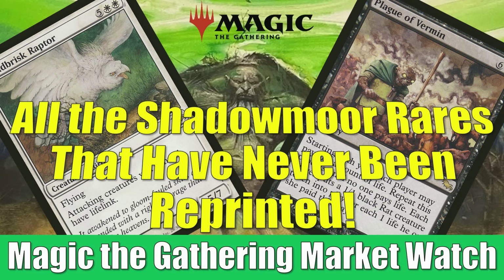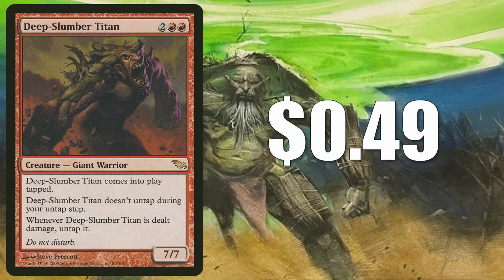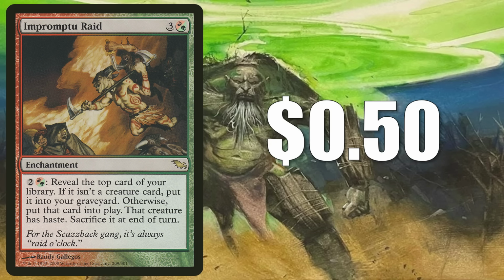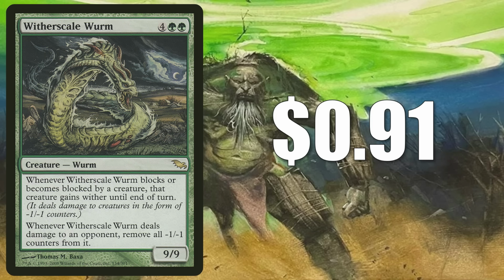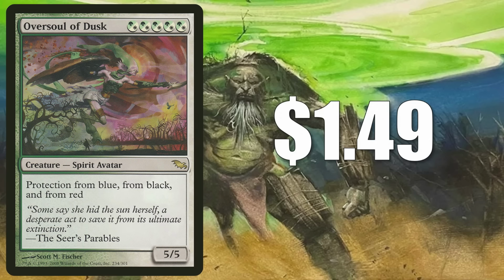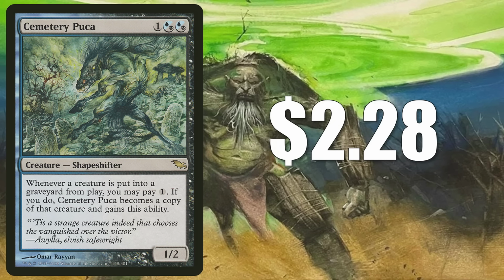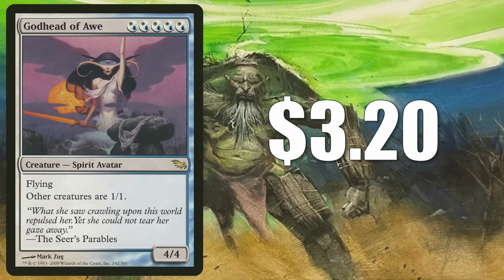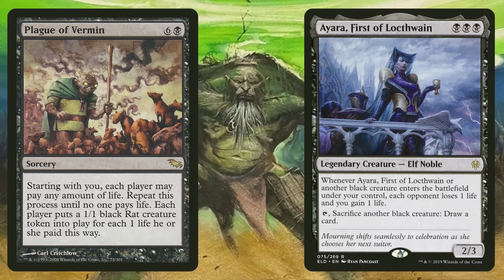Magic the Gathering Market Watch: All the Shadowmoor Rares That Have Never Been Reprinted!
Join us as we look at nineteen Magic the Gathering Shadowmoor Rares that have never been reprinted, in this special edition of the Magic the Gathering Market Watch.

Cesareo Garasa
Drave
Marcos Ong
Mark Vonbank
Omar Rodriguez
Thomas Wright
Todd Branch
WolfOfTinStreet – BAN

Joseph Capitani

BearBearsRVA
Cade Browning
Joseph
Summer Tardy

Miguel Almendras

Alex
Andrew Caltagirone
Anthony Paramo
David Olivares
Frank Tilley
Hostmolch
Jeff Joecken
Kylejrutter
Lew Dukes
Loïc Van Doorn
Oliver Padberg
Patrick Farley
Quintin Ang
Richard Dye
Ryan Barolo
Sehanine Moonbow

Blood Dracolich (Dragonborn2930)
Goonish Lurker
Jon Jon
Nathan Rousseau
Sam 'S
Troy Graham